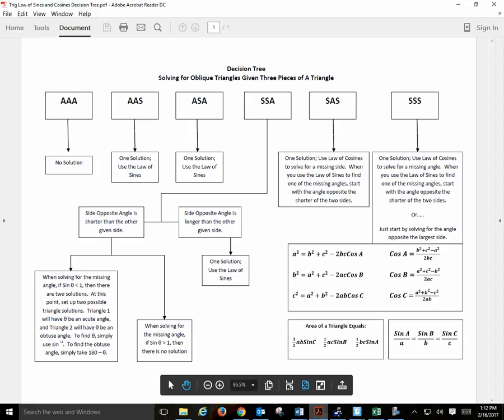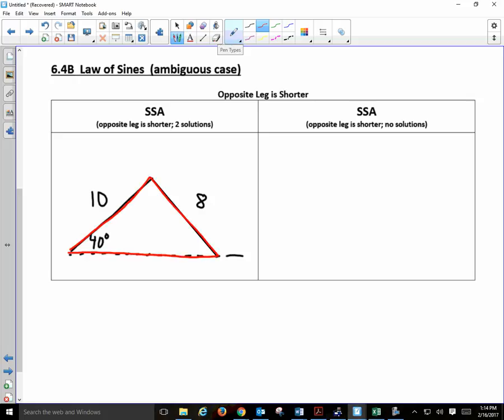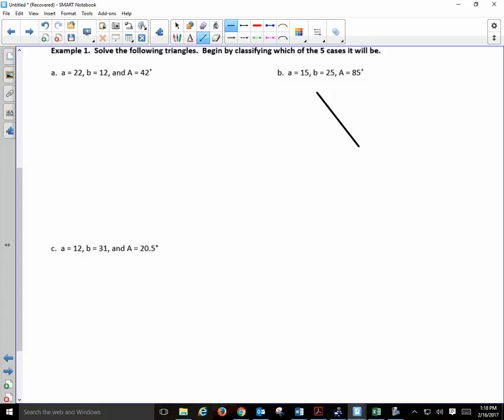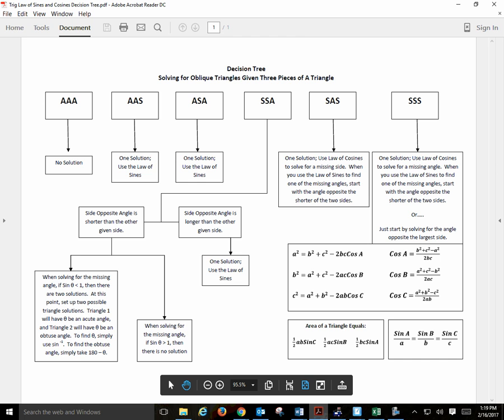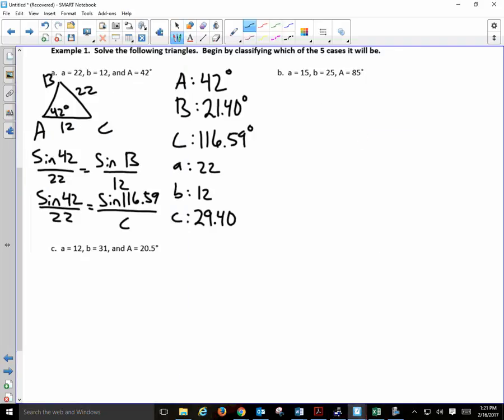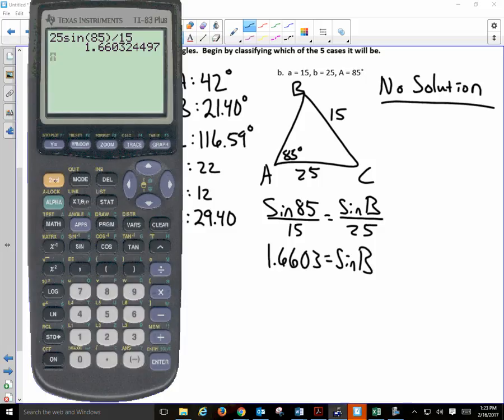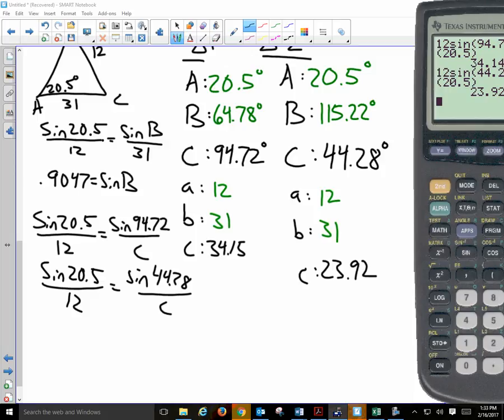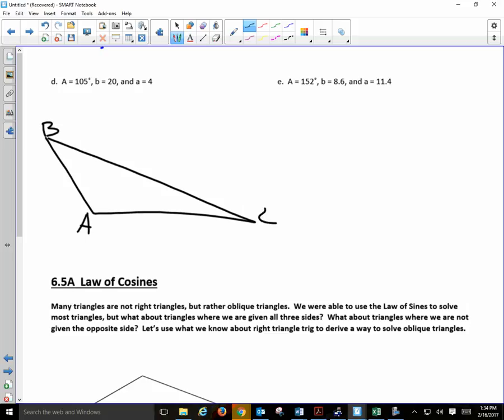College Trigonometry Unit 6.5 Notes Law of Sines Ambiguous Case 2017